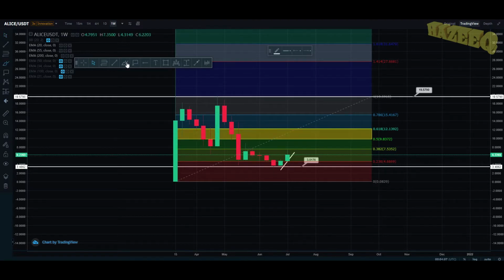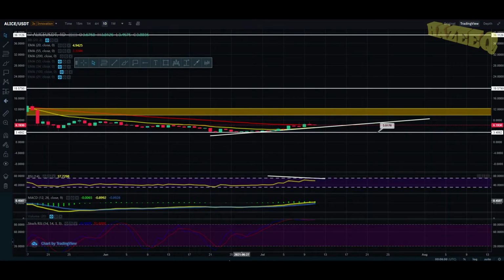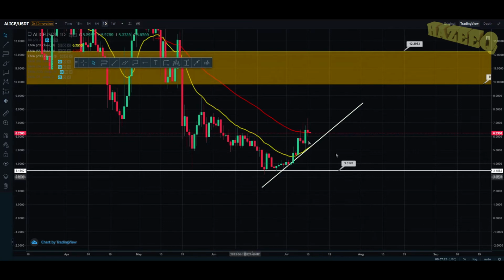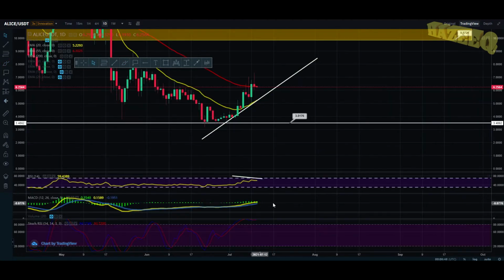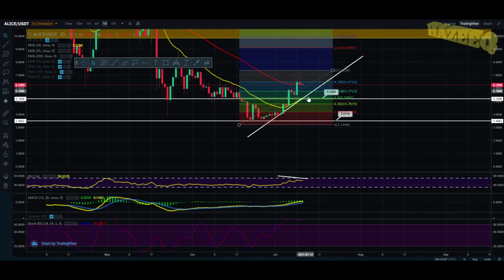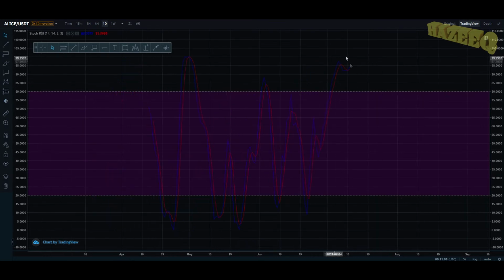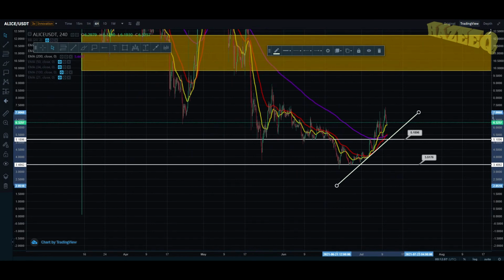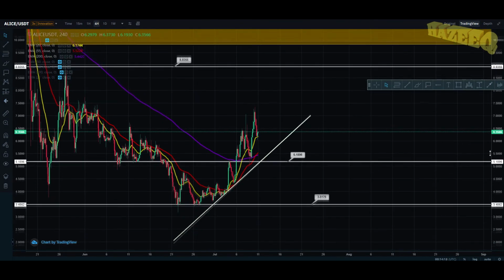ALICE TOKEN TECHNICAL ANALYSIS AND PRICE PREDICTION